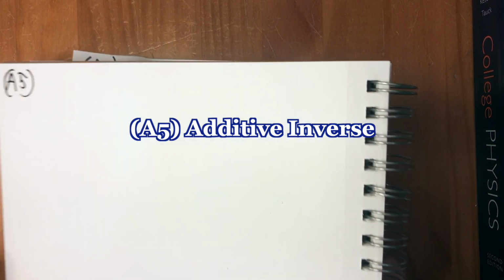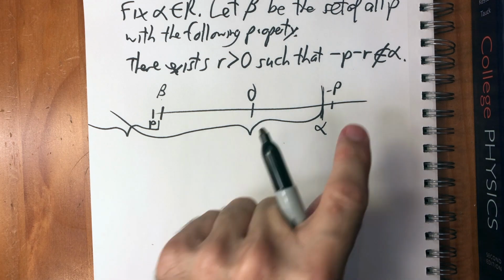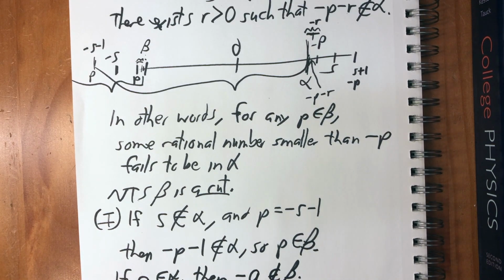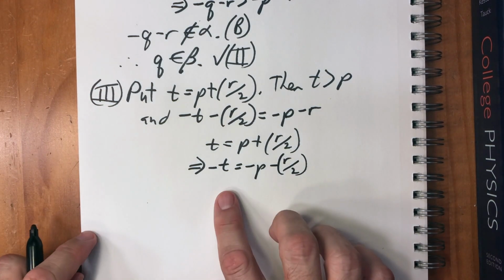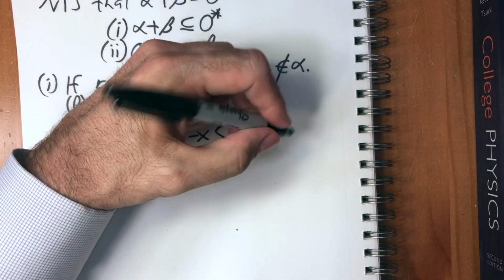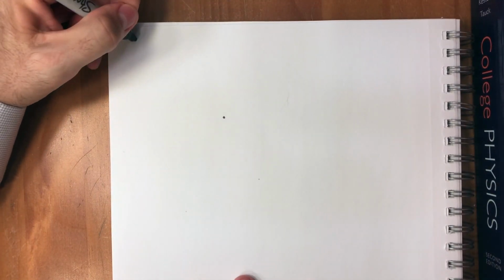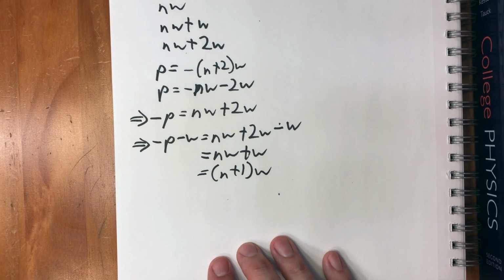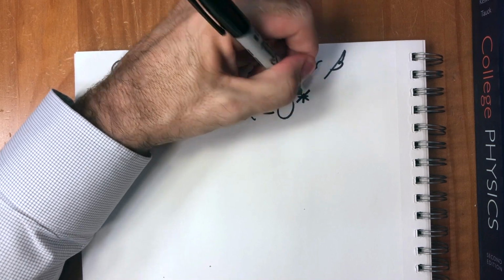Dedekind Cuts - Constructing the Real Numbers (Part 4 - Step 4 #2) #4.3.1.4d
Constructing the real numbers with Dedekind Cuts.  Here we finish step four with the hardest part, proving the additive inverse field axiom..

At last we are going to prove that real numbers exist!  Using Dedekind Cuts.  In this video we define an order on the set R of cuts.  Then we prove that this set has the Least Upper Bound property.

Here is the outline of this series on complex numbers:
0. Introduction
1. The Real Number System (We are here)
2. Complex Numbers
3. Complex Functions
4. Exponential and Trigonometric Functions
5. Complex Integration
6. Cauchy's Integral Theorem
7. Cauchy's Integral Formula
8. Laurent Series
9. Complex Residues
10. Lattices and Doubly Periodic Functions
11. Lattices and Tori and Groups
12. The Weierstrass p-Function
13. The Weierstrass Equation: Complex Functions and Elliptic Curves

Table of Contents This Video:
0:00 - Intro
0:25 - (A5) Additive Inverse
1:57 - The construction of β
6:25 - Proof β is a cut
6:37 - Property (I)
9:00 - Property (II)
11:29 - Property (III)
14:58 - Proof α + β = 0*
15:29 - Proof α + β ⊆  0*
18:08 - Proof 0* ⊆ α + β